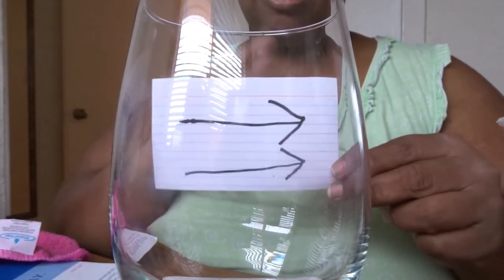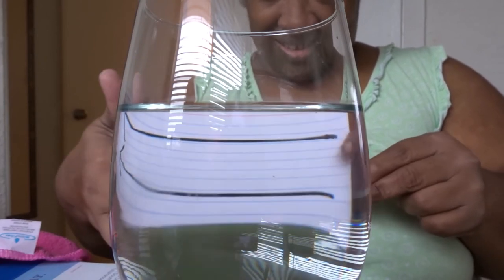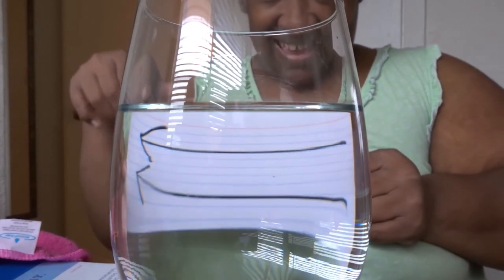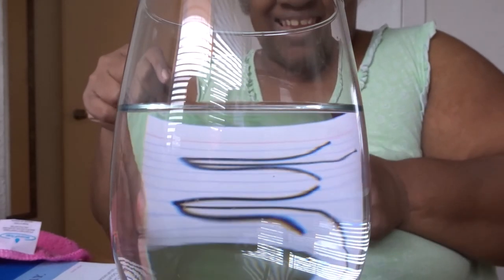A REQUESTED CLEANING VIDEO FOR MY YT FAM I HOPE Y"ALL ENJOY THIS CLEANING VIDEO AMEN